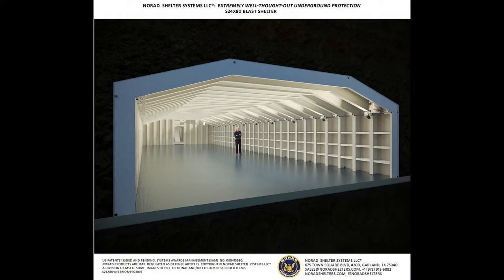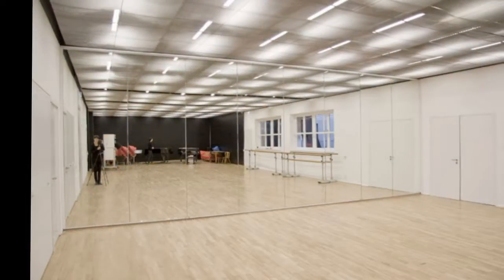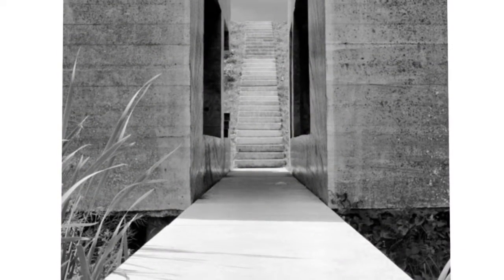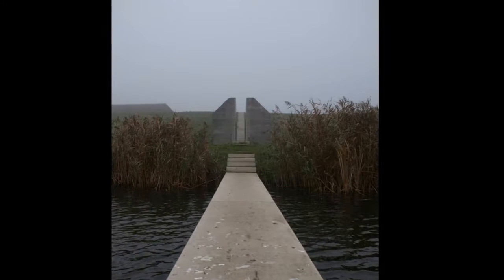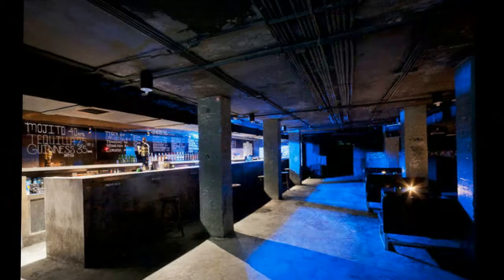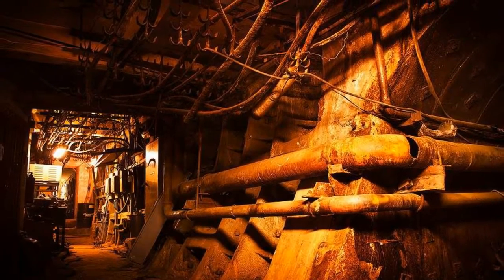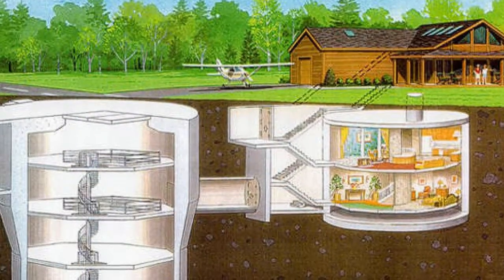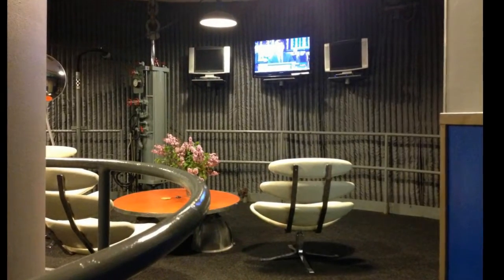5 Jaw Dropping Recycled Bomb Shelters